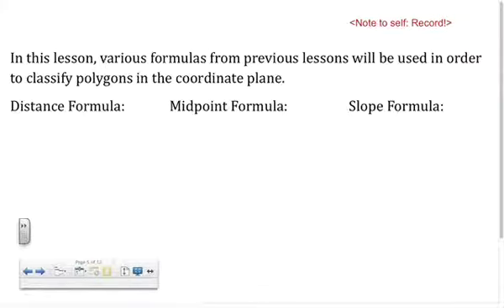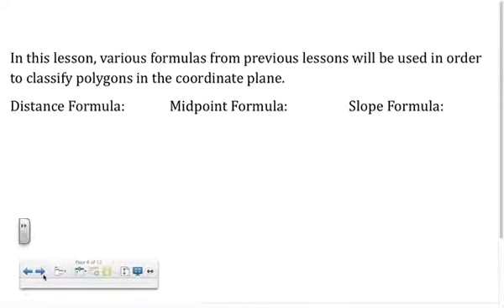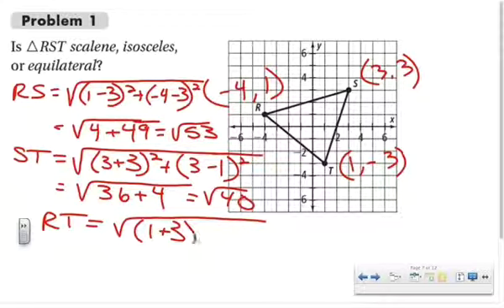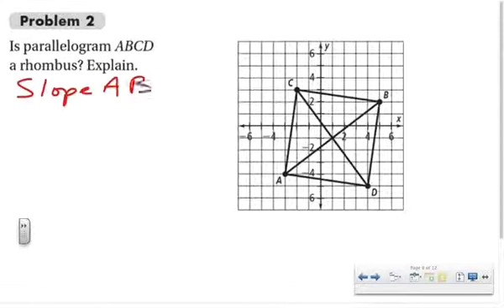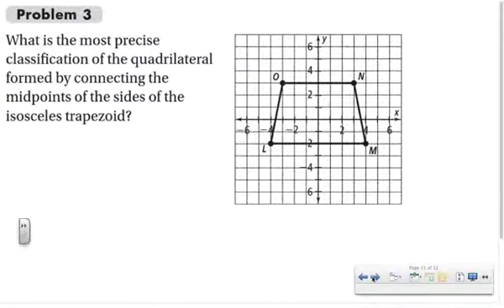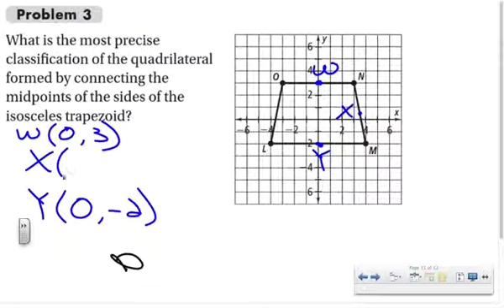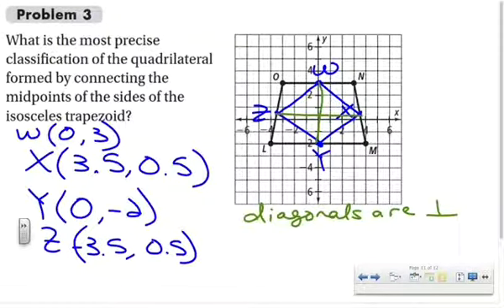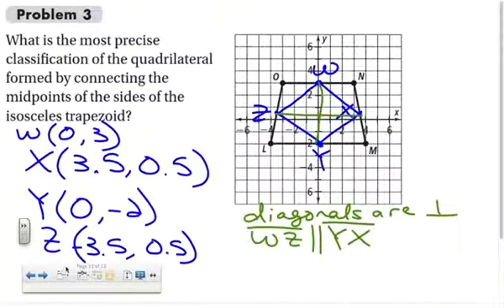Polygons in the Coordinate Plane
Lesson Video of "Polygons in the Coordinate Plane", taught by Mrs. Clouse at River Ridge High School